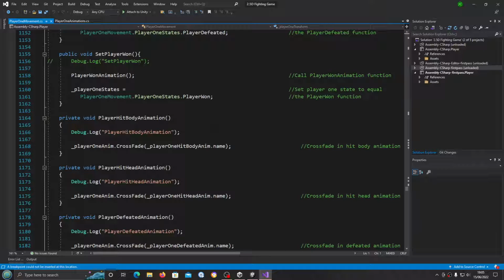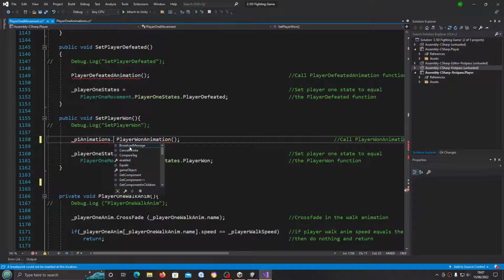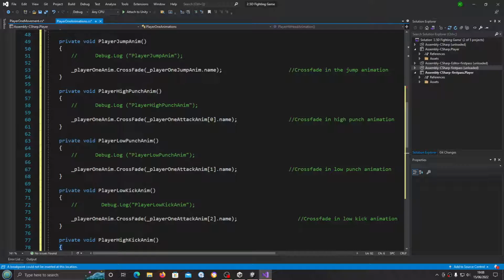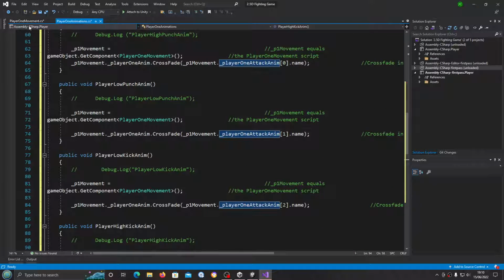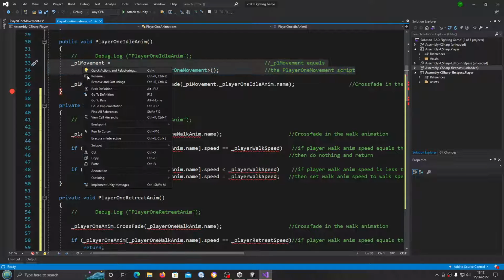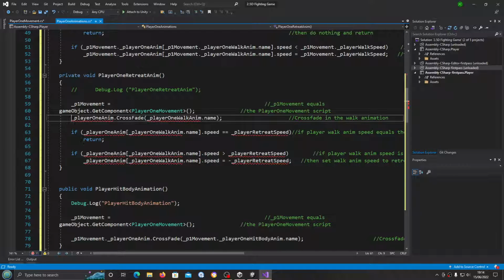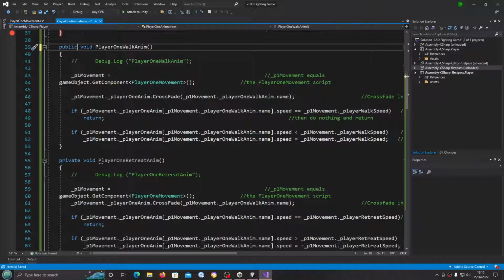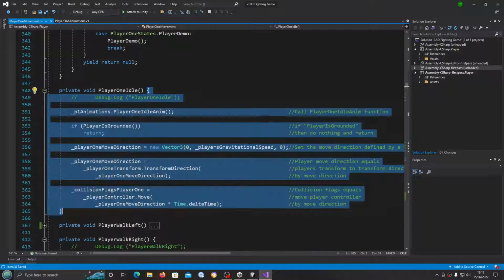Unity3D Fighting Game Tutorial #219 Animations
In this lesson we continue to move the animations to there own script.